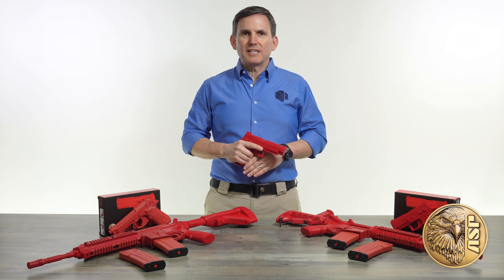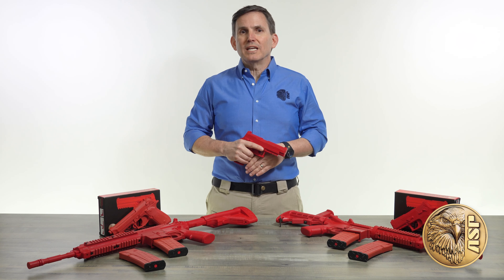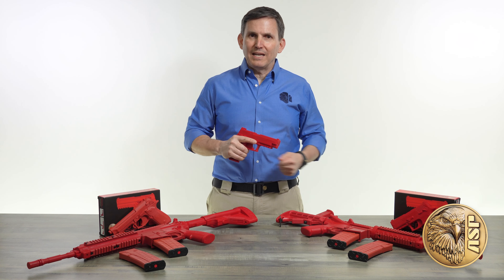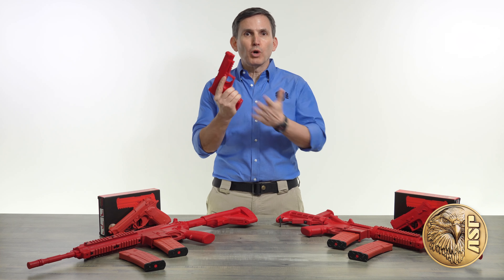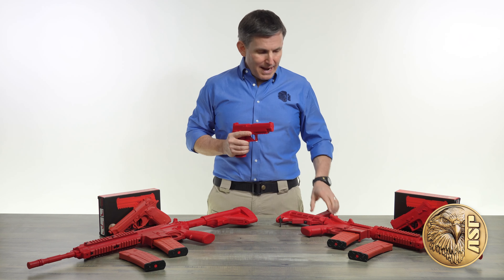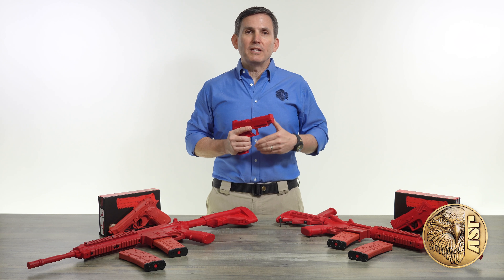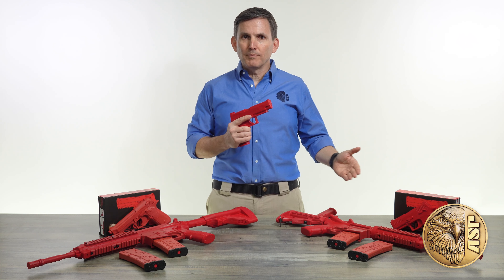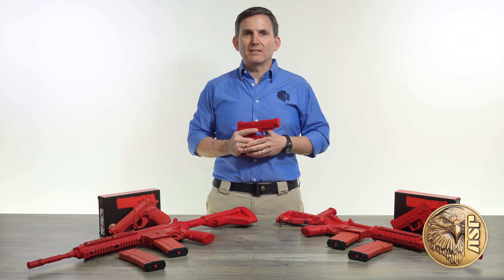ASP Quick Look - Enhanced Red Guns